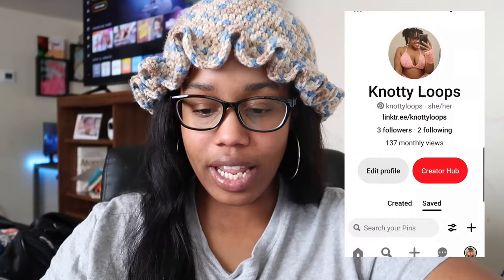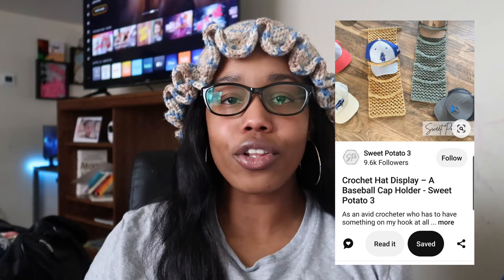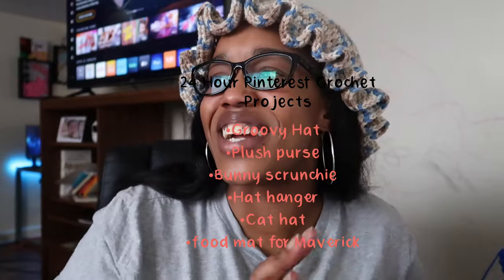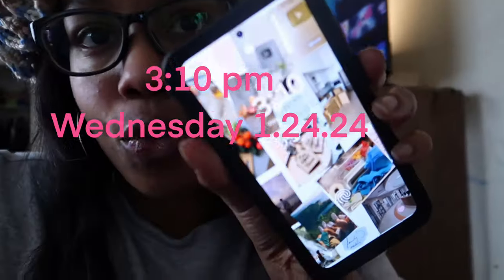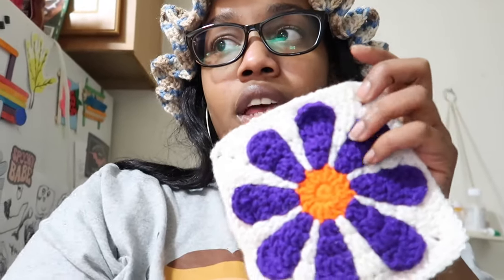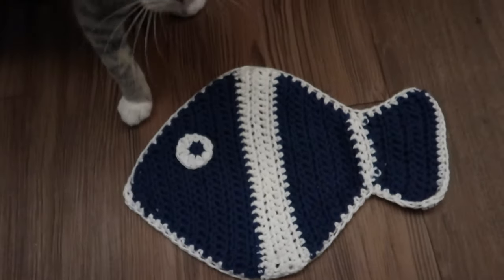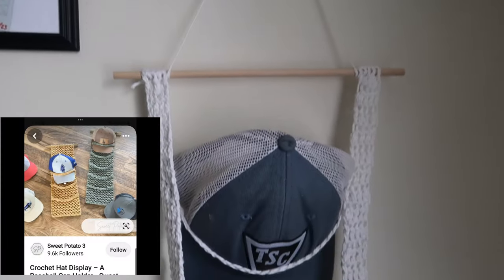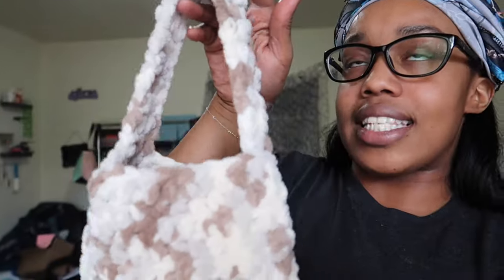Crocheting My PINTEREST Board for 24 Hours ! *how much can I crochet in 24 hours??*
Hey you guys! Watch me try to crochet as many projects from Pinterest as I can in 24 hours!

💖 My Crochet and Sticker Shop 💖